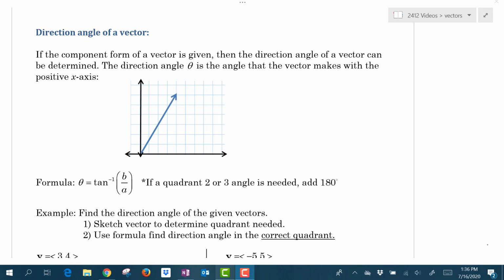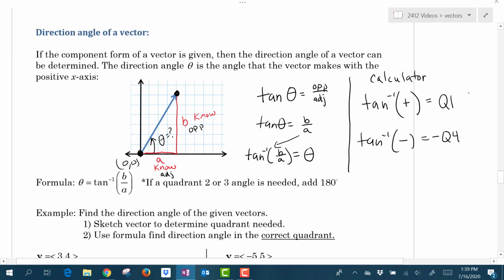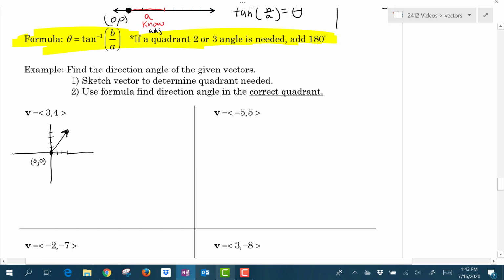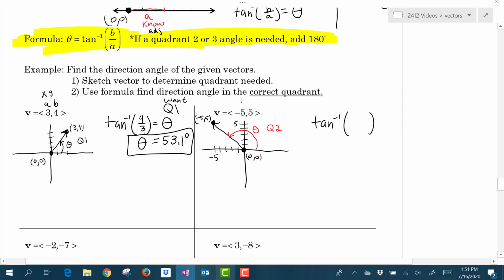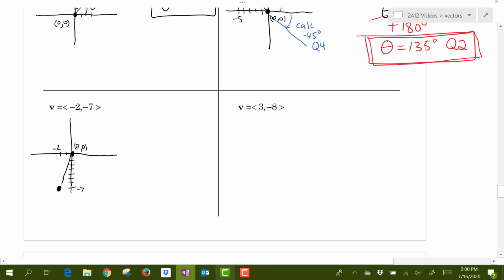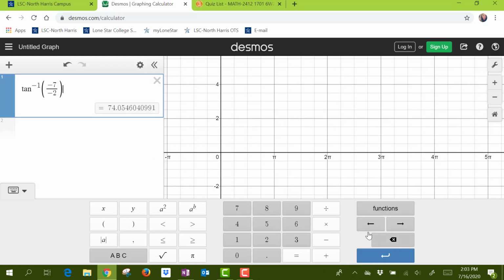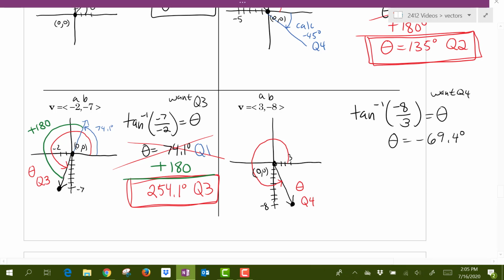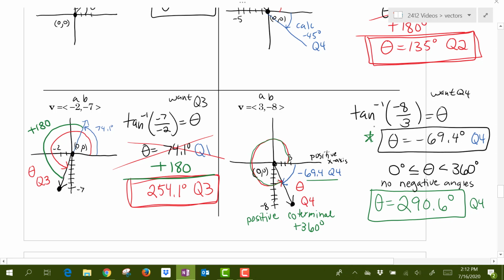Vectors (Finding a direction angle)